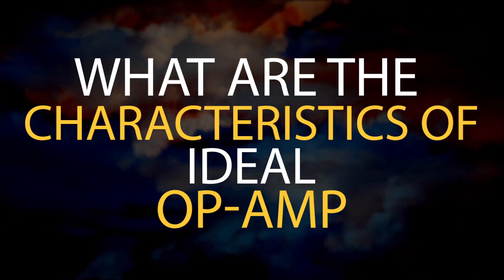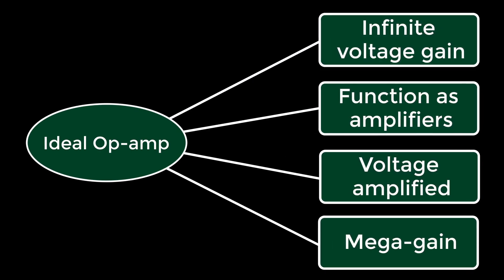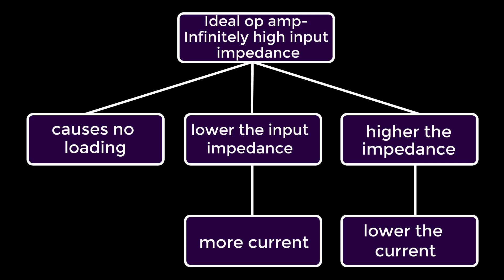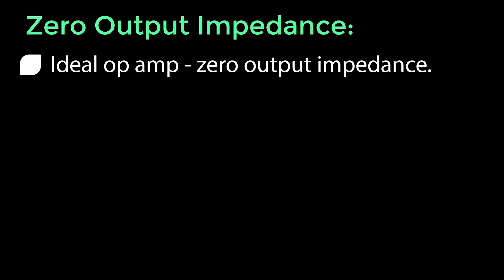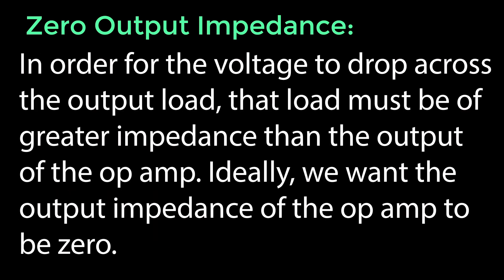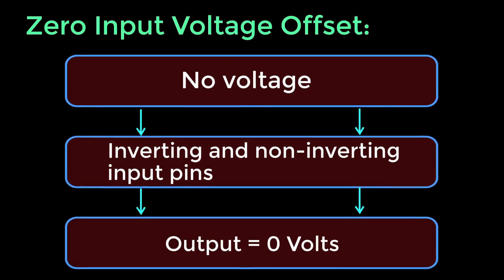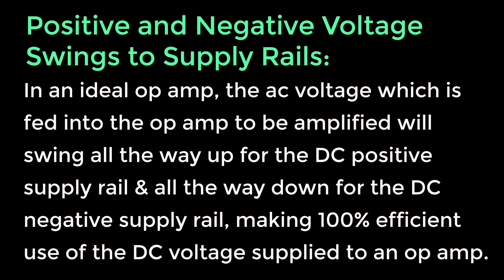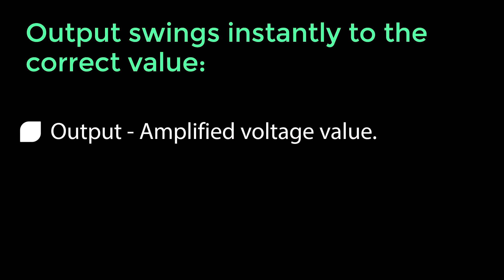What are the Characteristics of ideal Op-Amp | EDC | Electrical Engineering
Learn What are the Characteristics of ideal Op-Amp in electrical engineering. you can also learn basic engineering concepts and electronic devices & circuits. By watching this video you will know about single tuned amplifier for electronics and electrical engineering & electronics and communication engineering, GATE, GMAT, GRE.

Team SimplyInfo.net